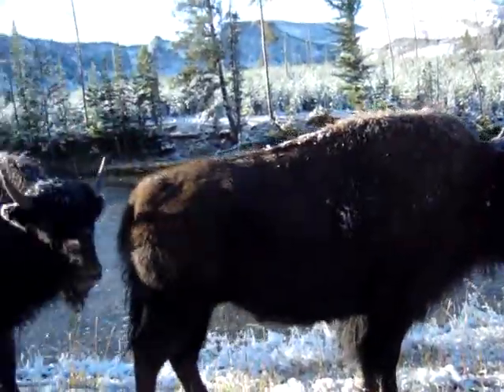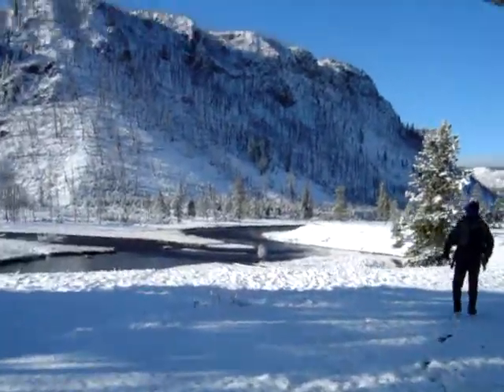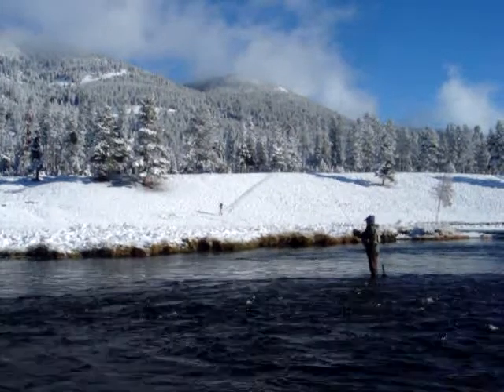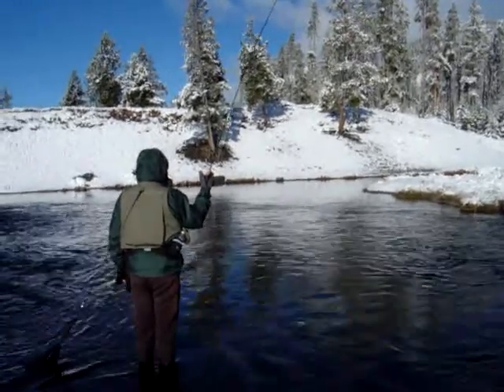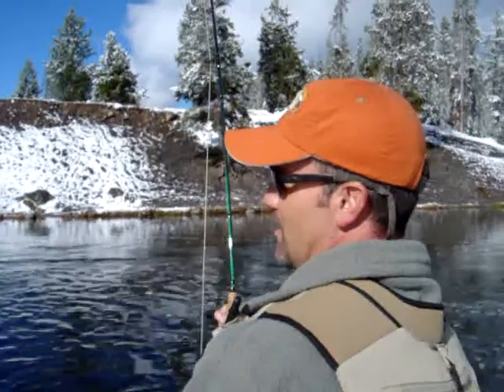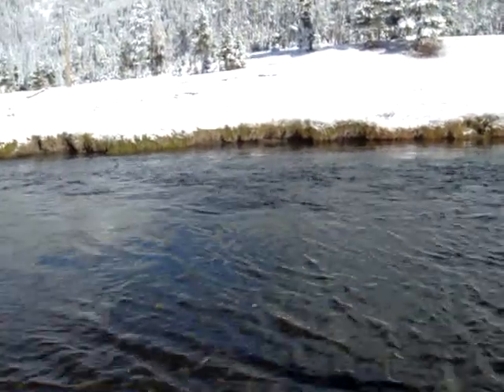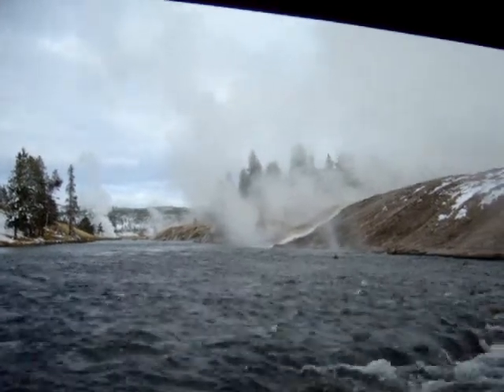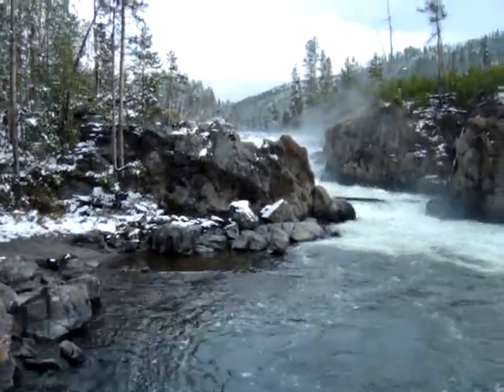Yellowstone Day 4 of 6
Watch the Virtual Fly Guides fly in Yellowstone 2005 Day 4 of 6.